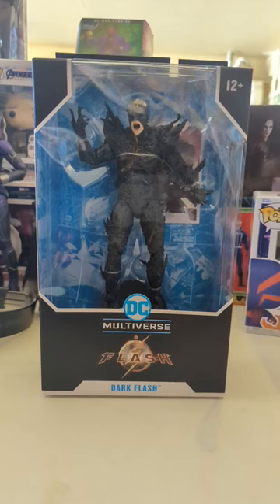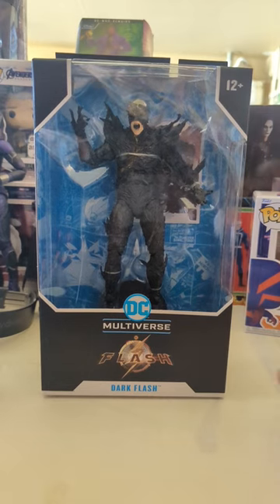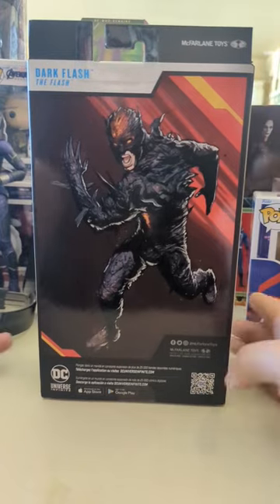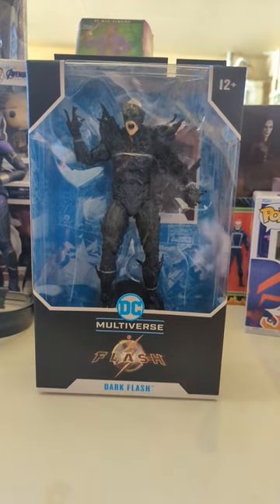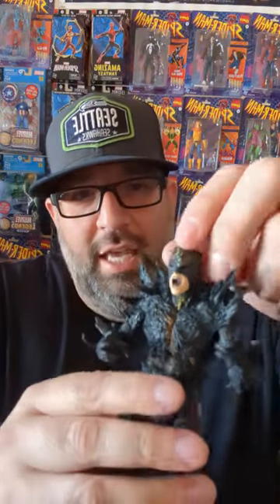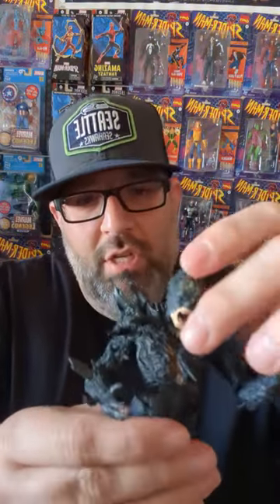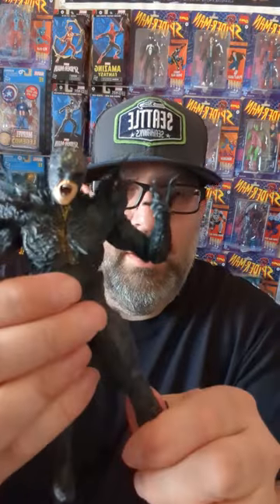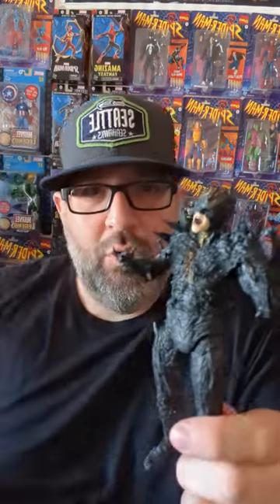DC Multiverse Dark Flash from The Flash Movie Action Figure Review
McFarlane Toys DC Multiverse Dark Flash from The Flash Movie Wave Action Figure Review